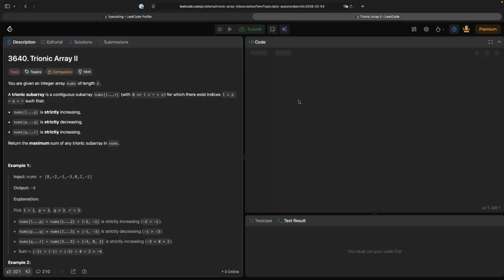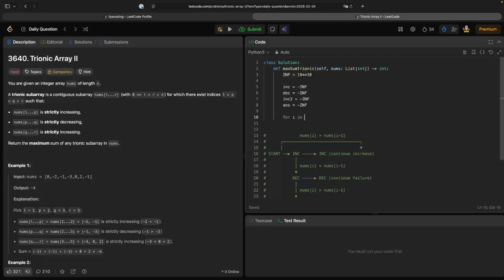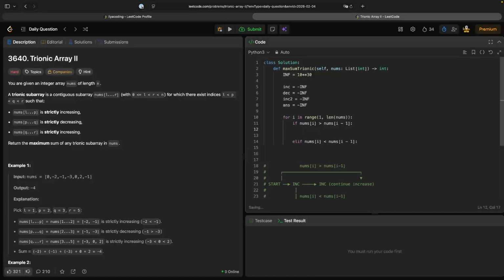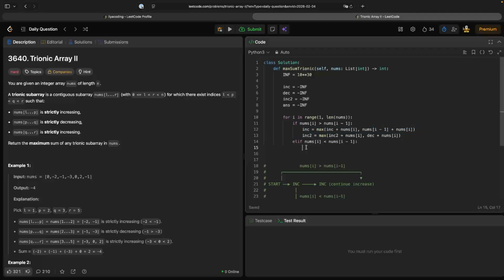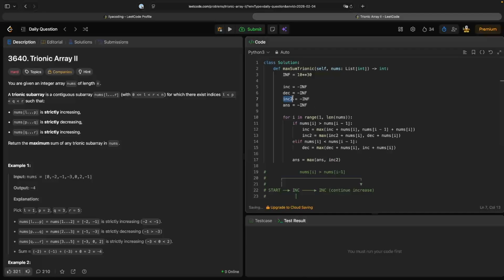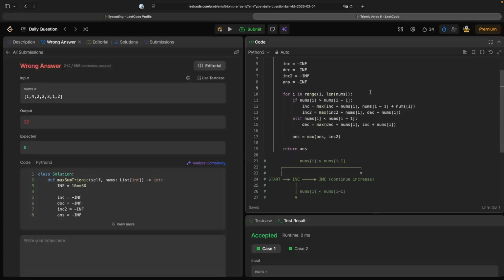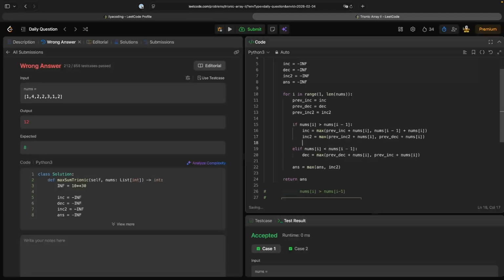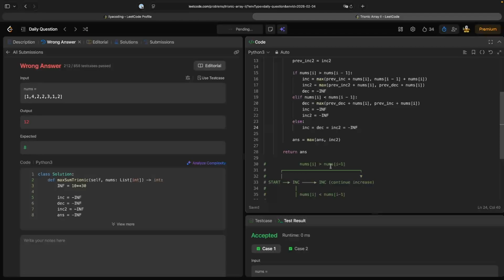Feb 4, 2026 - Leetcode Problem #3640. Trionic Array II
Solving Leetcode Daily Challenge - Problem #3640. Trionic Array II